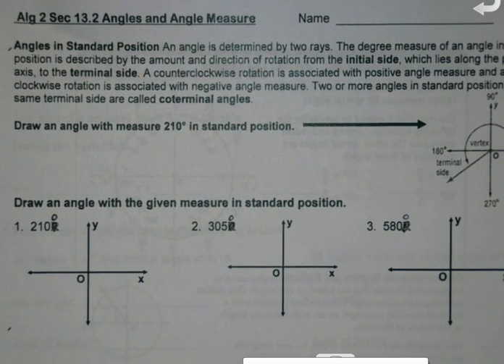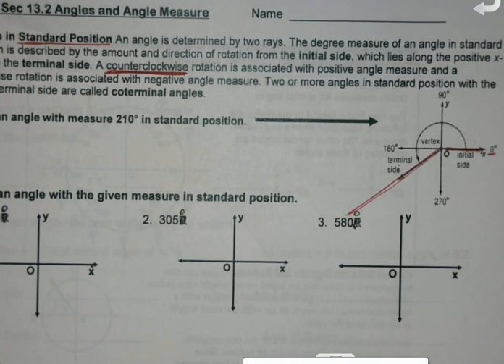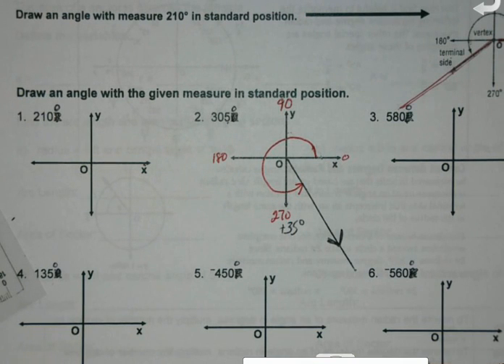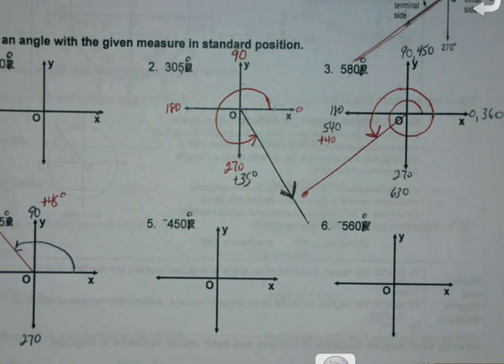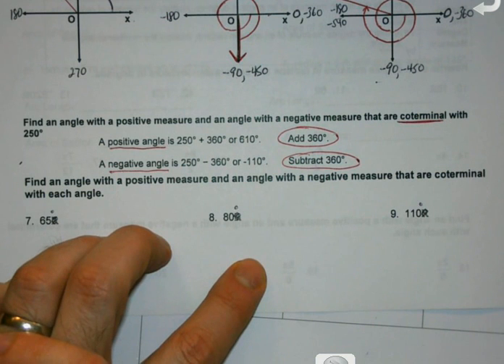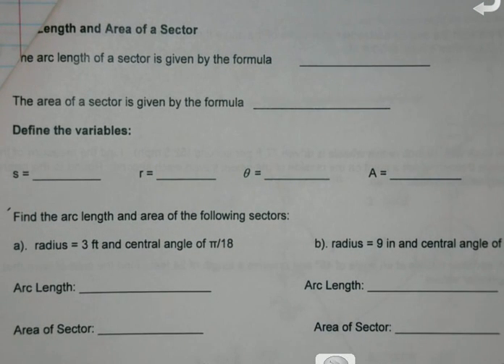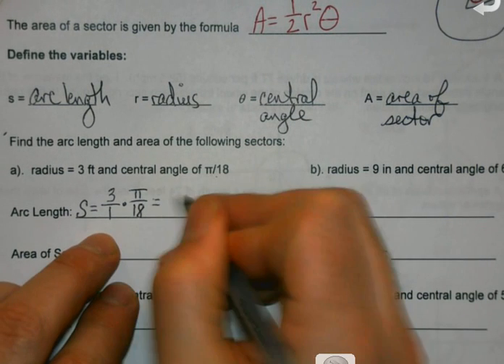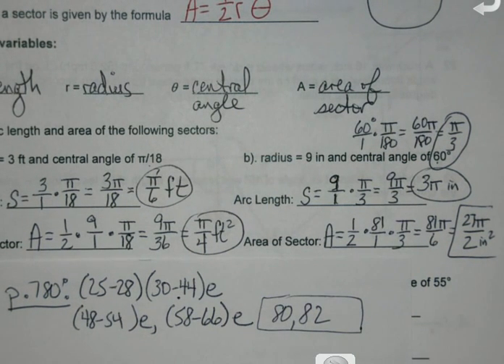Alg 2 - Unit 6 - 13.2 Angles and Angle Measures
Introducing radian and degree meaures, drawing the angles, converting from one form to the pther, and finding area of a sector and arc length.  Story problems in part 2 coming tomorrow!